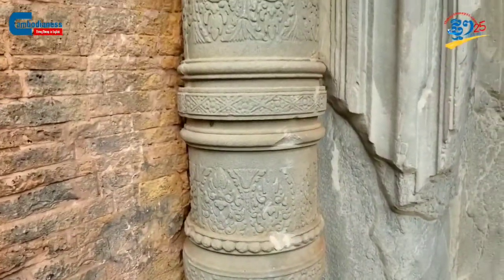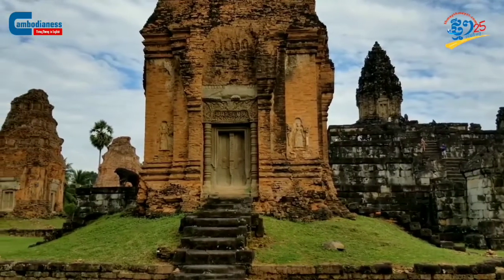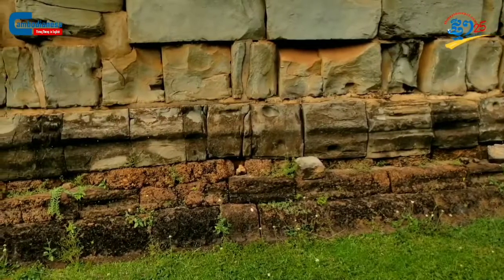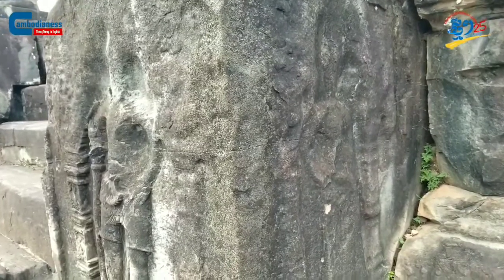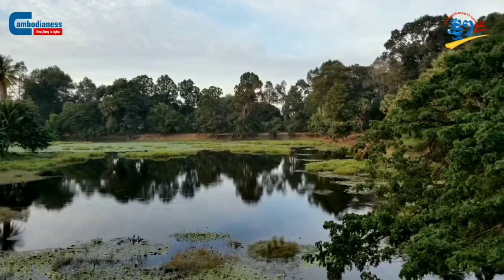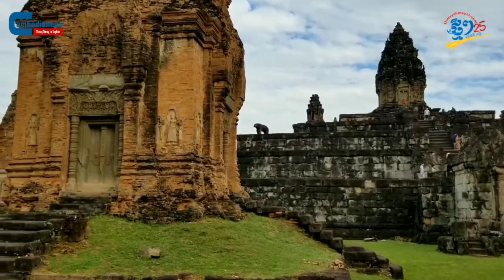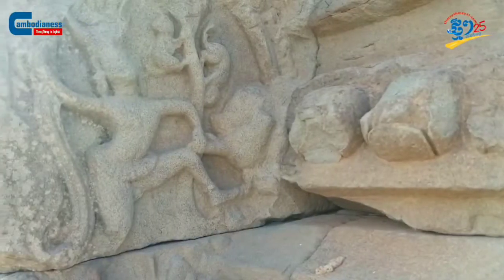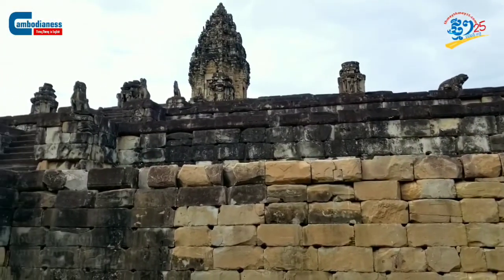The First Mountain Temple of Cambodia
It was discovered that “Mountain Temples” have existed prior to the Angkorian period itself. However, people started to witness noticeable improvement of this style with the Bakong temple due to its height and significant size.

The Bakong dominates through its sheer stature the 15 hectares of land of the ancient city of Hariharalaya, which today is in Bakong District in Siem Reap Province.